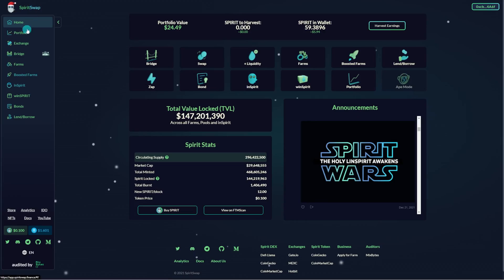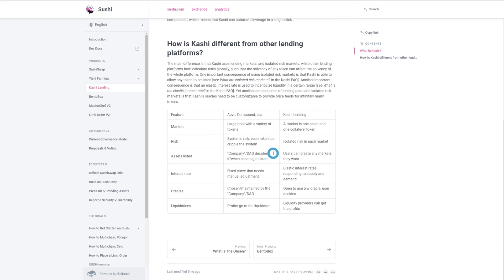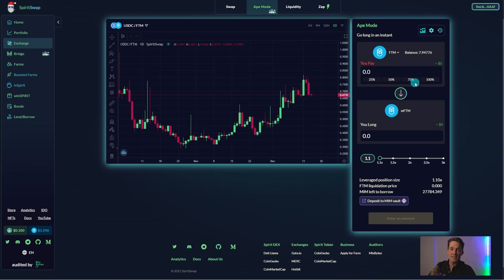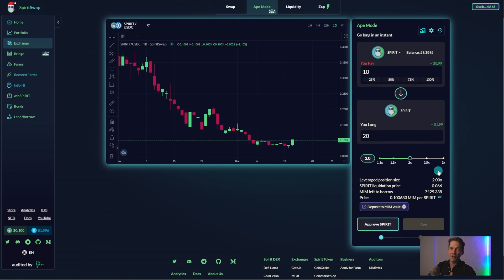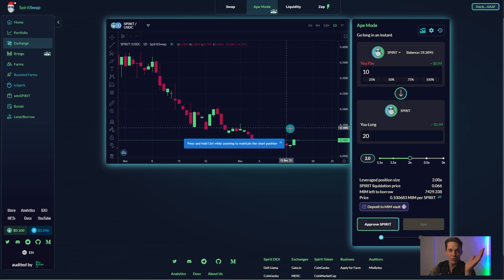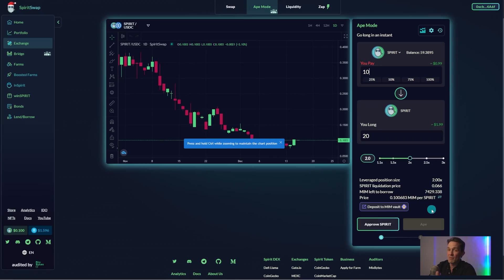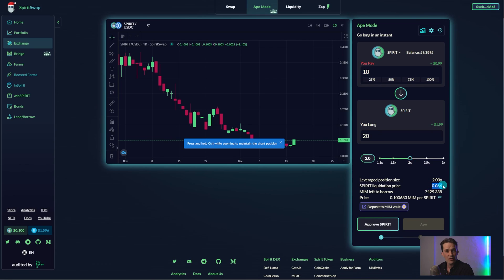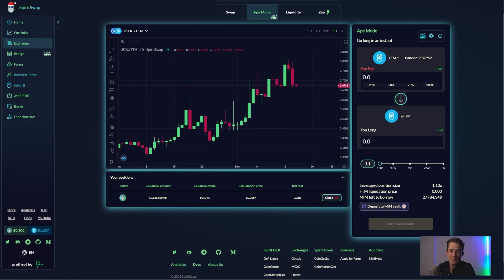Ape Mode - A tutorial for leverage trading on SpiritSwap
This video aims to give you a walk through surrounding the use of ApeMode, SpiritSwap's leveraging trading product on Fantom.